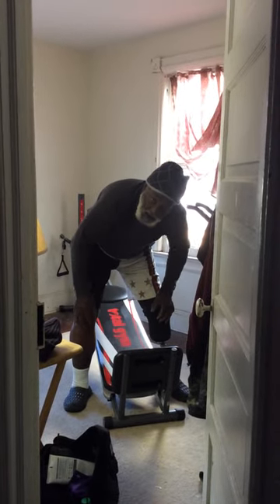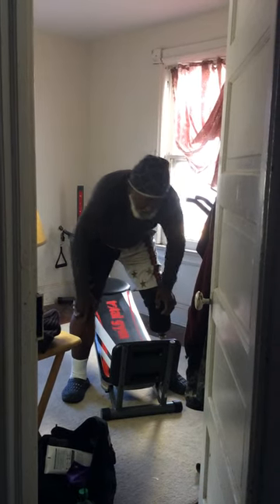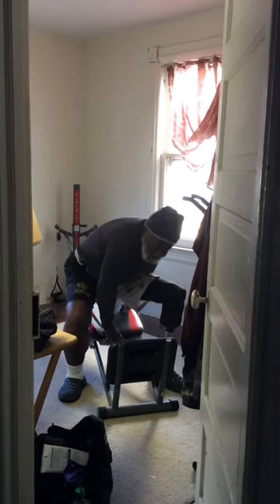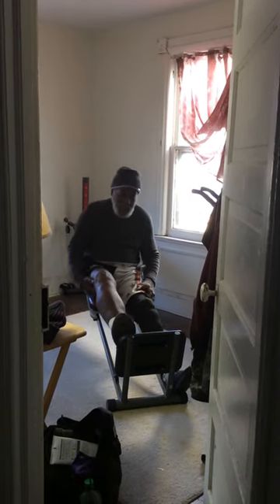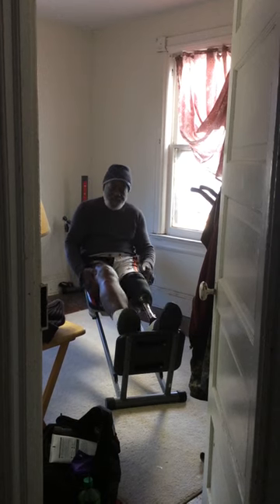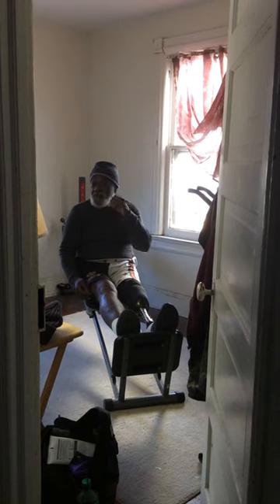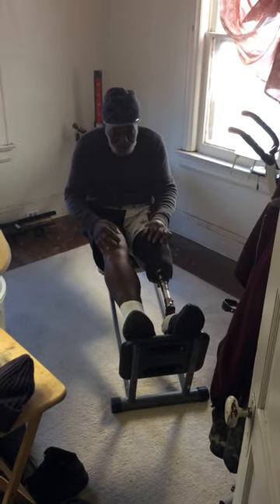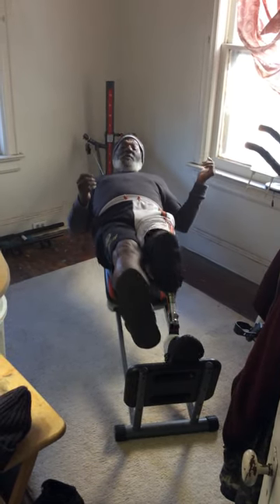Intro to Amputee fresh and fit life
Amputee exercises- lesson 1